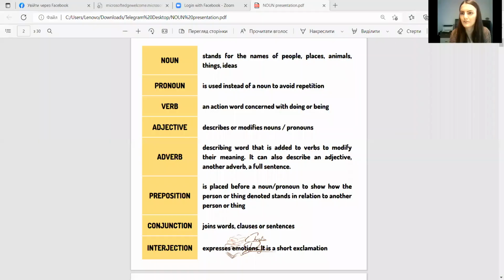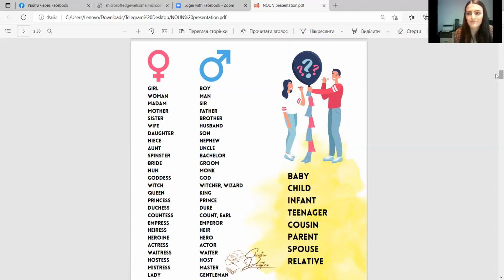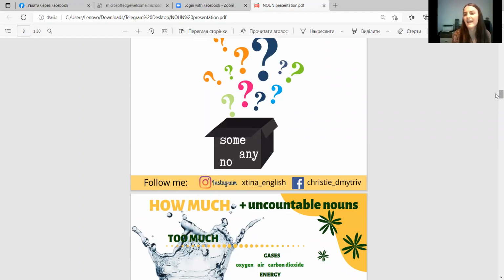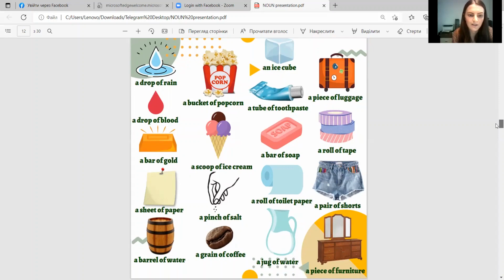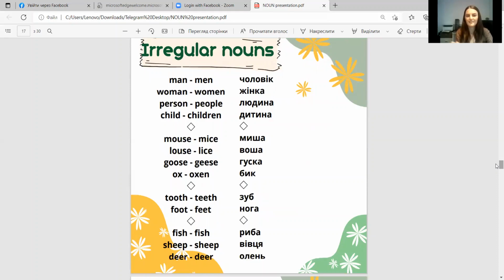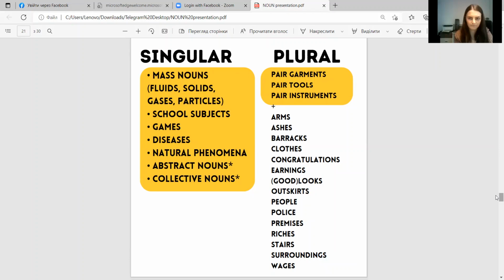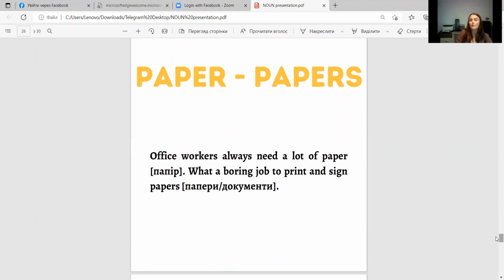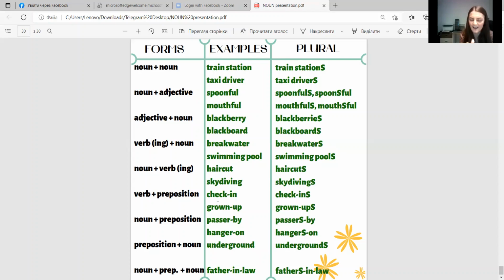Lecture 1. The Noun